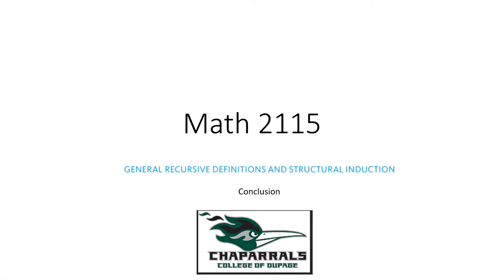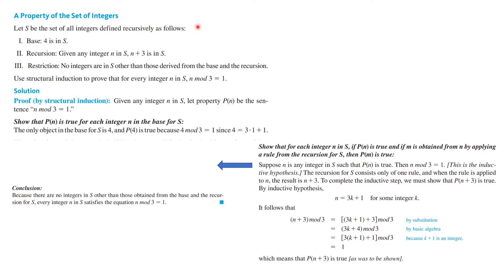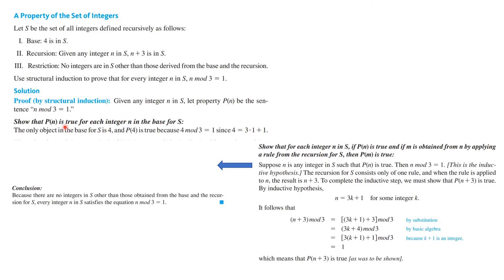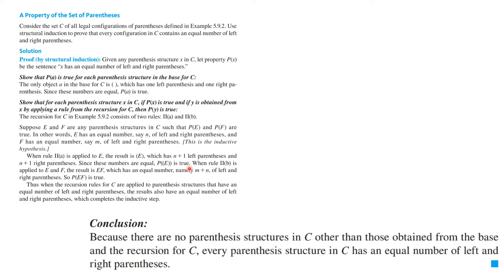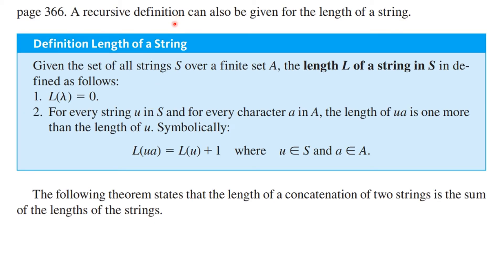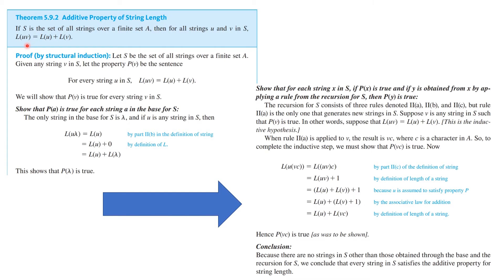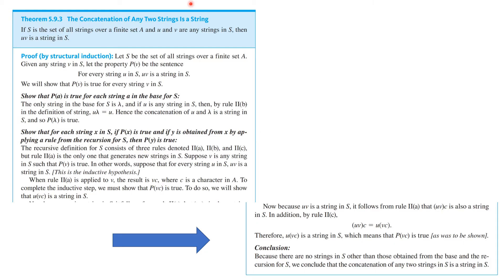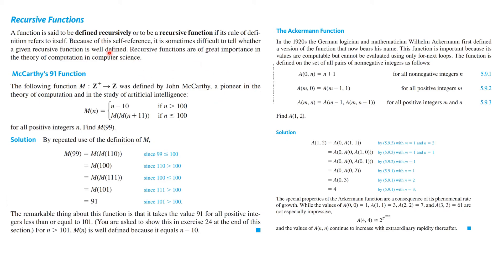2115 Structural recursion II